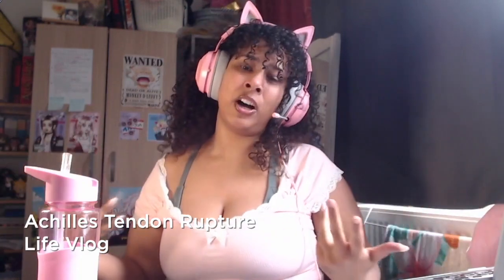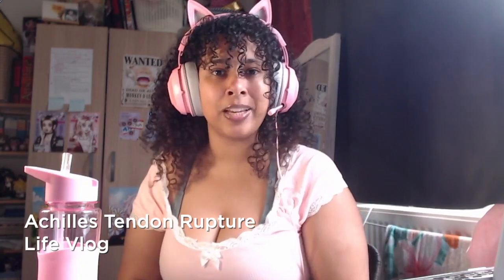ALIYAH ART: Achilles Tendon Rupture Life Vlog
The first vlog about my experience from the moment I ruptured my achilles, to going to A&E in hospital and having surgery done in the space of 10 days.

An achilles rupture is a serious injury that will be a temporary setback, it's been an emotional rollercoaster and I hope this video helps those who have the injury or knows someone with it, give you a clear picture.